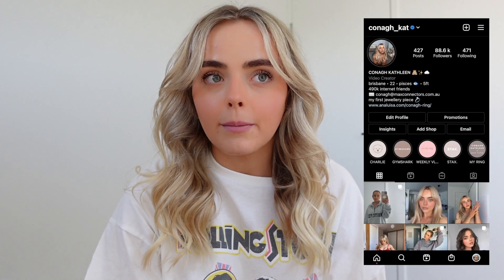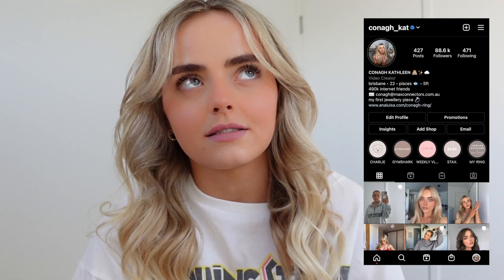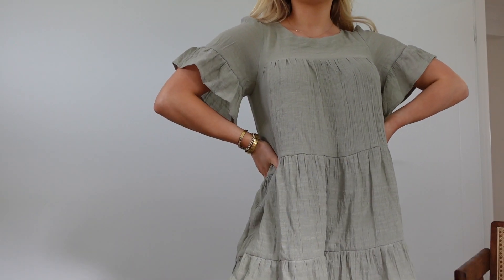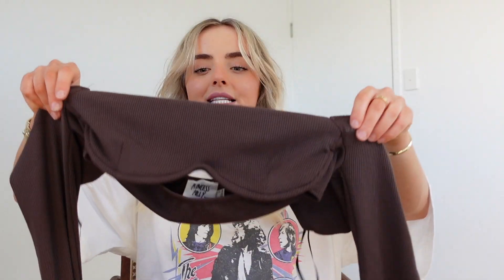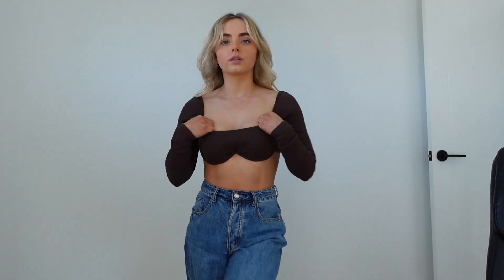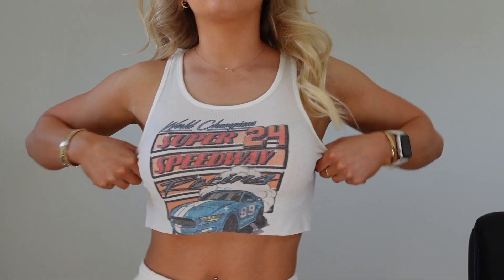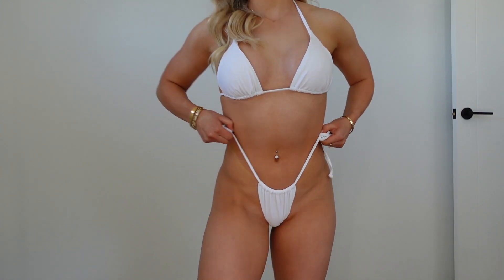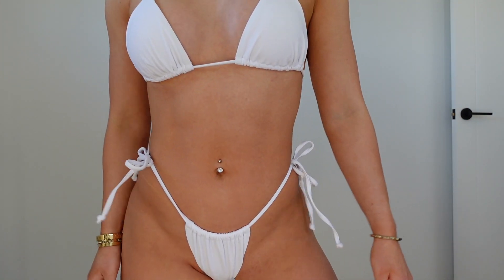PRINCESS POLLY TRY ON HAUL | DISSY CODE | SPRING IS COMIN | Conagh Kathleen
STAX.

NASTY GAL
*excludes sale
*applicable to Nasty Gal Australia ONLY

Hi There!